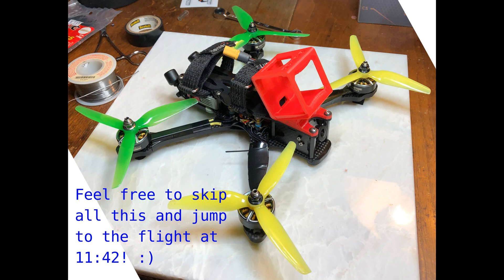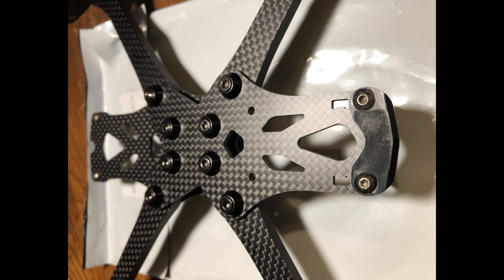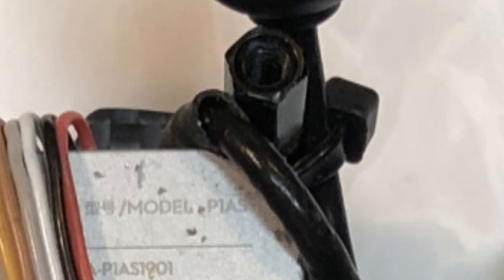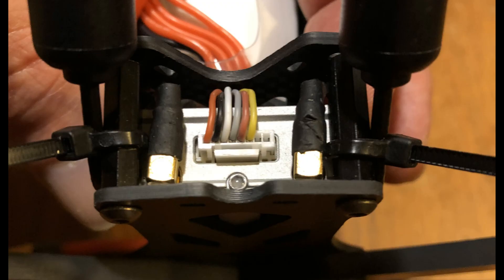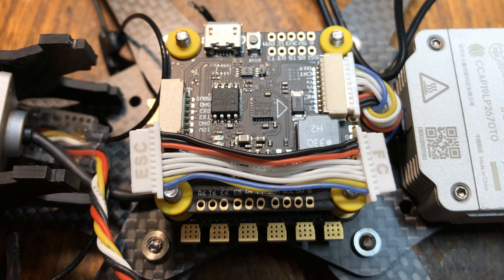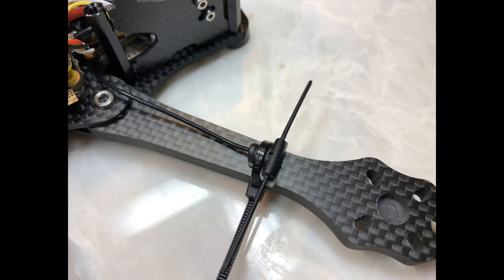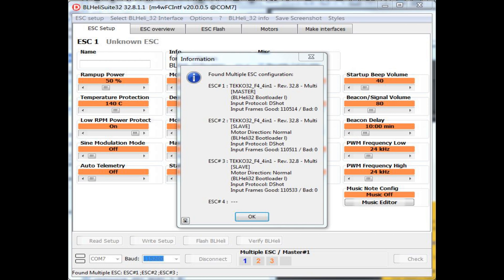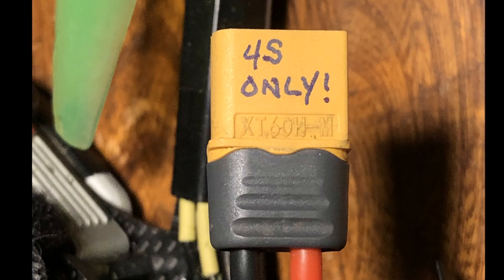A Better Way to Mount the DJI Air Unit Antennae on the ImpulseRC Apex HD?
I recently built a new quad around the DJI Air Unit and Apex HD frame. This video shares some things I learned along the way.

Respectfully,
Matuka

0:51 Previous Build
1:04 Apex HD Frame Introduction
3:45 Air Unit Layout and Antennae Mounting
5:39 Flight Stack Layout
7:45 RX, Beeper, and ESC Capacitor Layout
8:07 Tracer Antennae Mounting and Protection
8:47 All-Up Weight
9:53 Battery Cable Gauge
10:16 4S BEC Bypass
11:42 Interim Tuning Flight Video

Air frame: ImpulseRC Apex 5" HD, Diatone Mamba Basic Stack - F722 MK3 FC w/ BF 4.2.9, F55A PRO II 3-6S 4-in-1 ESC, T MOTOR F40 PROIII KV2400,  HQProp Ethix S4 Lemon Lime, DJI Air Unit & Camera, TBS Tracer, RDQ Series and CNHL Black Series 14.8V 4S 1300mAh 100C, Lumenier Indestructible Kevlar Lipo Straps, GoPro HERO5 Session, & Brain3D GoPro Mount, Tile Mate Bluetooth Tracker

Remote gear: DJI FPV Goggles V2, FrSky Taranis X9D Plus TX, TBS Tracer Micro TX

Editing Software: Blender

Video Stabilization: Nope